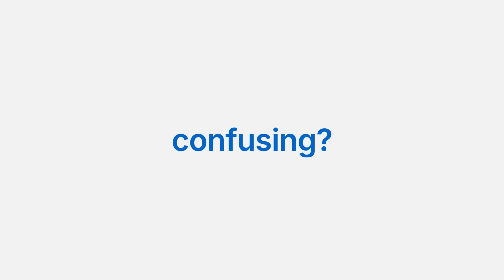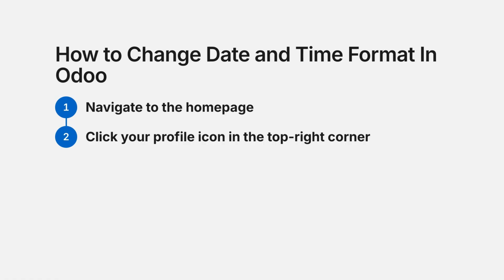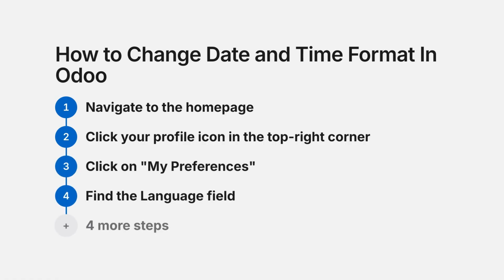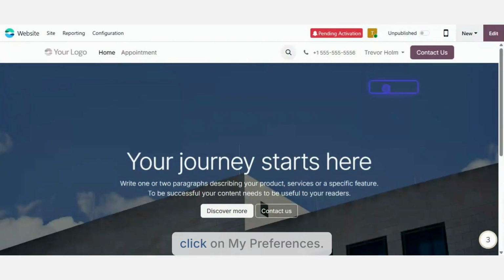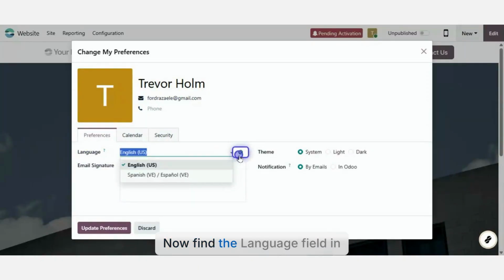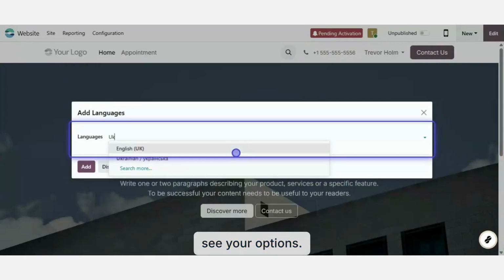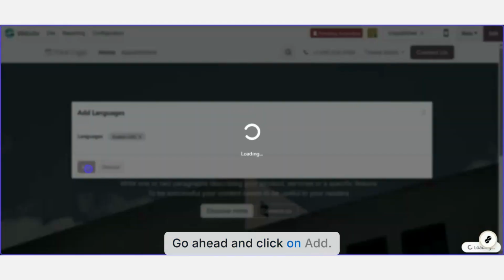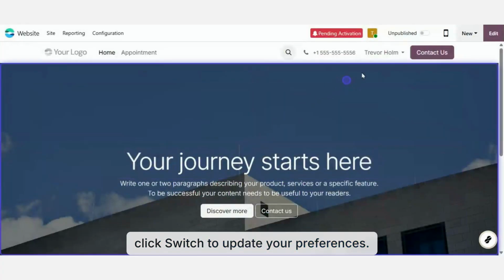How to Change Date and Time Format In Odoo (Tested)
In this video, we discuss how to change date and time format in Odoo. If you're looking to change the date format in Odoo or adjust the time format, this guide will walk you through the steps. We'll show you how to switch your Odoo language settings to alter the date and time display, making it more intuitive for your region. Whether you need to change the date format in Odoo to UK style or adjust the time format, our tutorial covers it all. Watch to learn how to modify Odoo's date and time settings easily.

00:00 Introduction to Date Format
00:18 Navigating to My Preferences
00:30 Selecting English UK Format
00:48 Conclusion and Feedback